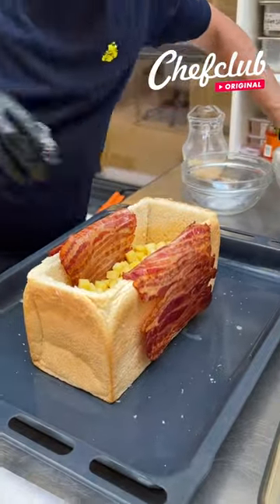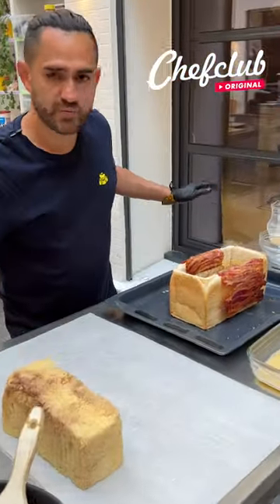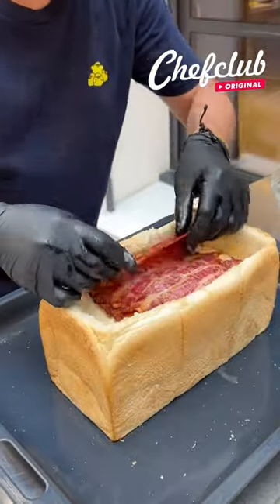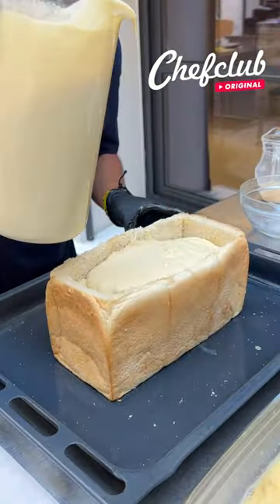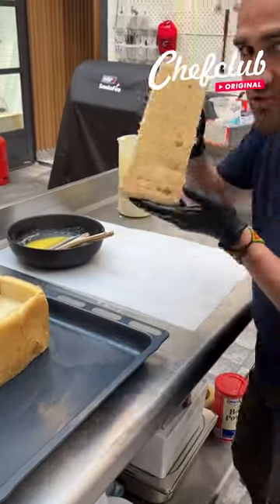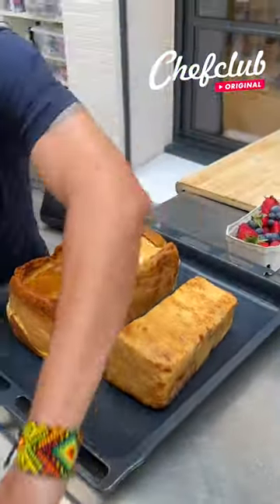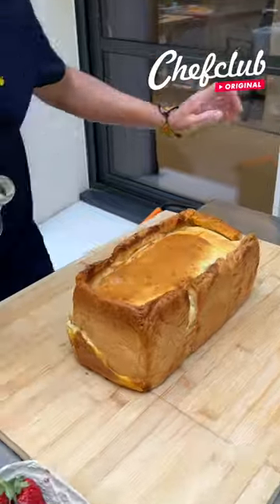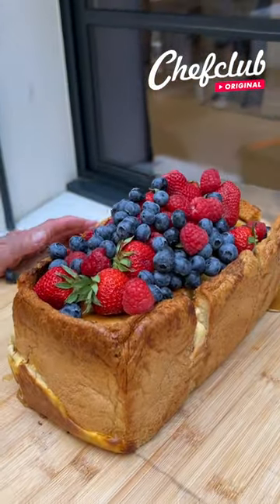Big breakfast, little time, big loaf, little grind